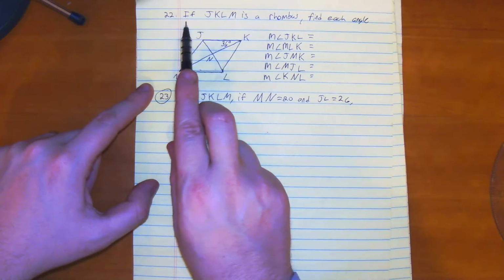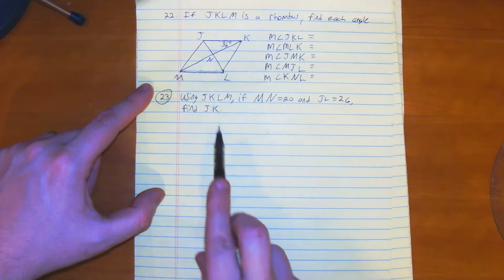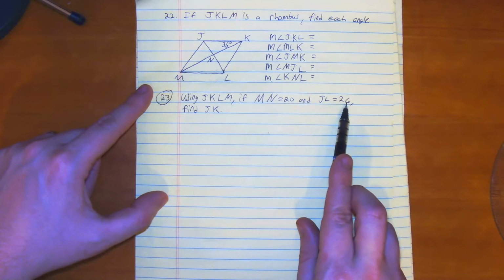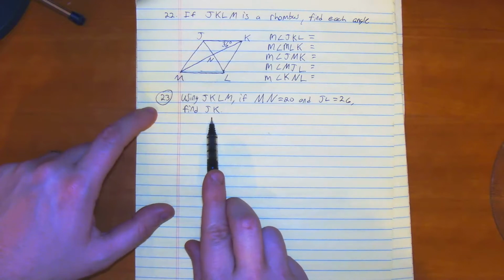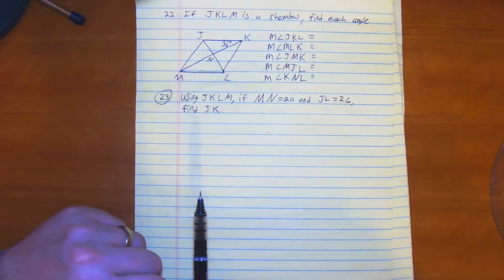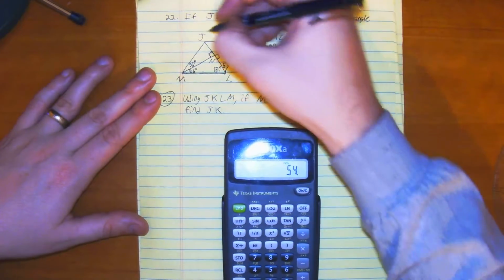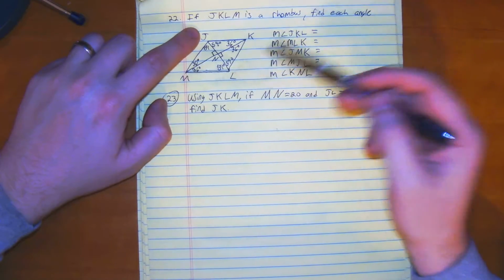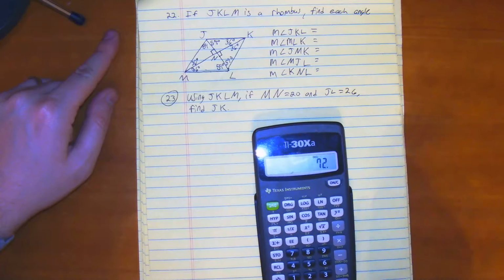Unit 8 SG 22 and 23